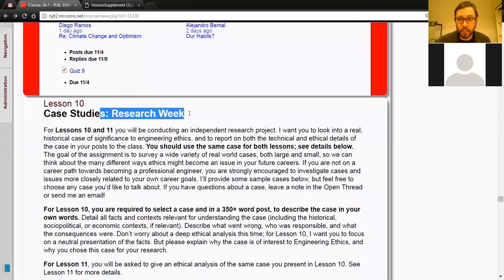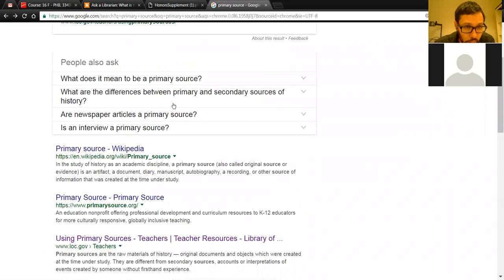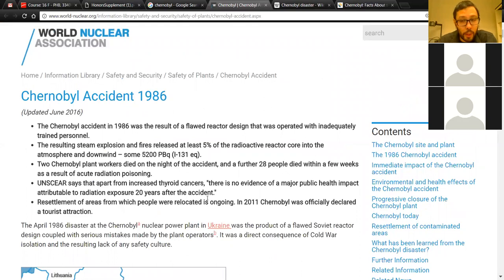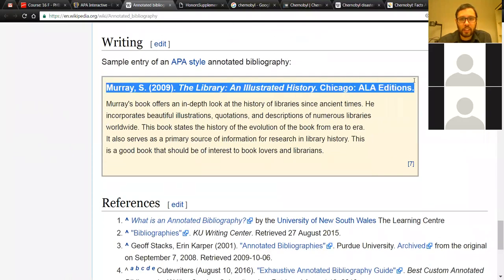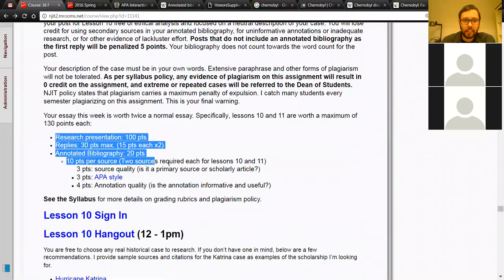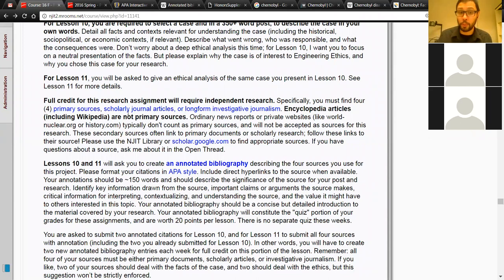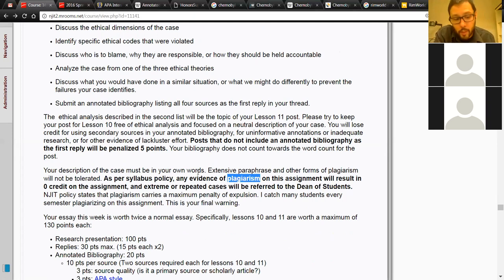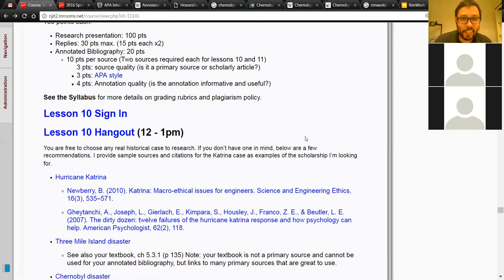Lesson 10: Independent research. Case study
Online hangout for F16 Phil 334 - Engineering Ethics @ NJIT
Lesson 10: Independent research projects.